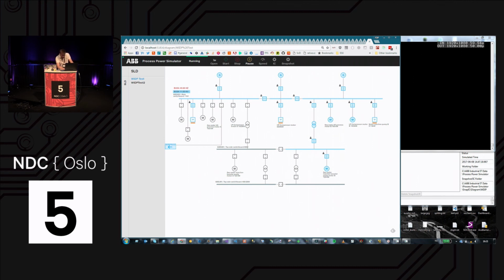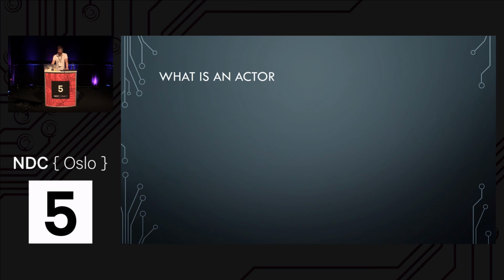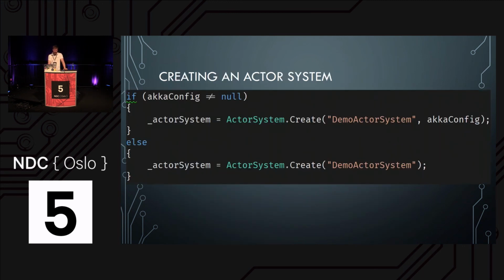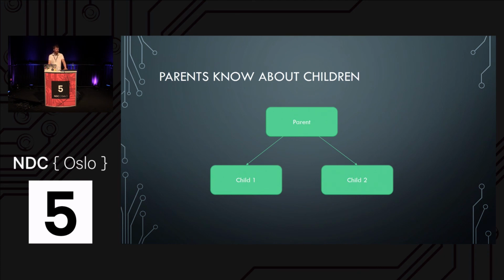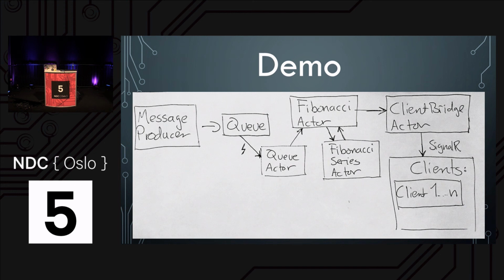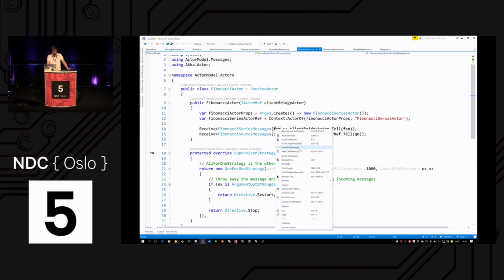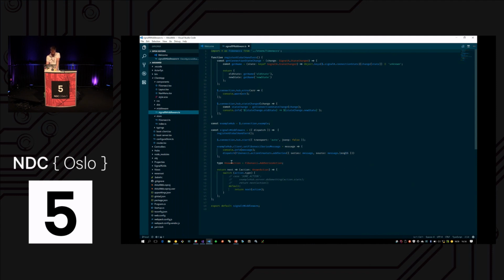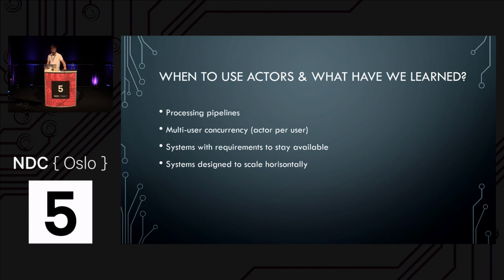Getting real(time) with Akka.NET, React and Redux - Francis Paulin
In this session I will give an introduction to the actor model, and why it can make your life easier when writing reactive, scalable and distributed systems.

We will build a backend using ASP.NET Core and Akka.NET, demonstrating scaling out, location transparency and self healing in the event of errors (fail and fail hard). We will also deploy actors running under Mono on a small farm of Raspberry Pis as part of our clustered actor system.

Finally we will build a simple front end with React+Redux, write a custom middleware for SignalR/Server Sent Events (to be decided), and connect it to our actor model running on the server. The front end will update itself in near real time as a direct result of messages from the actor system.